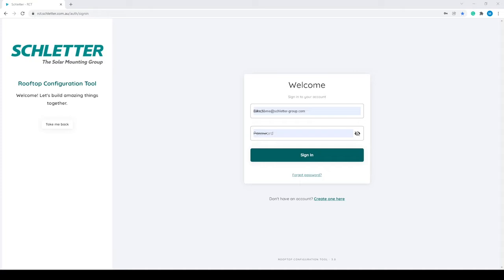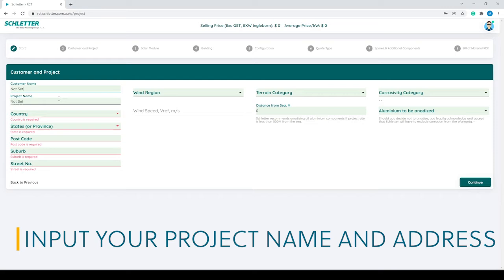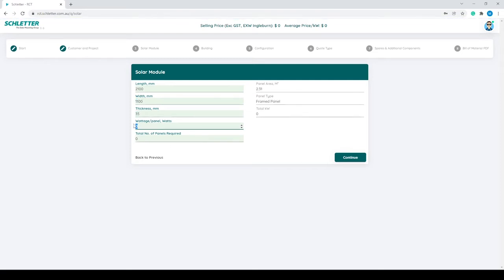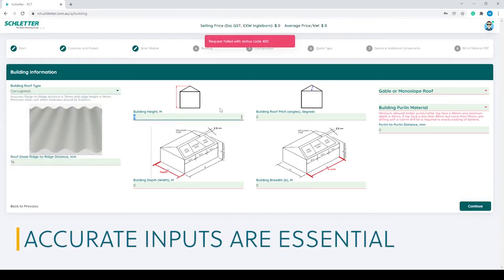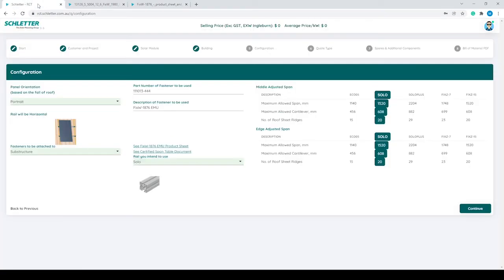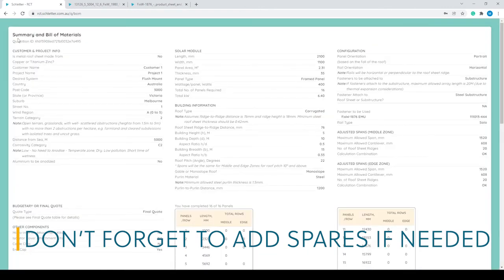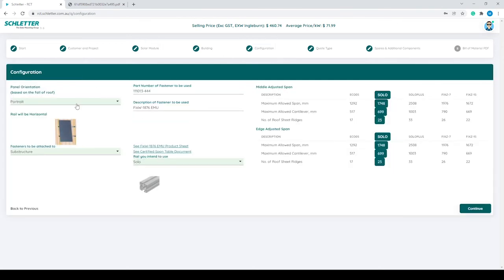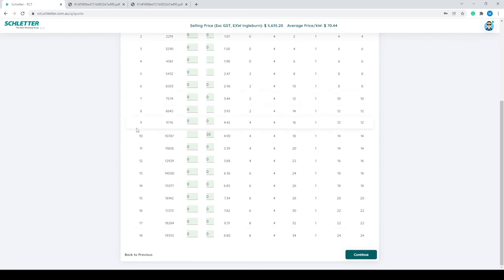Tutorial for Schletter Australia's Rooftop Configurator Tool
An in-depth tutorial for Schletter Australia's Rooftop Configurator Tool (RCT).

The tutorial covers how to generate and optimise a quote and Bill of Materials (BOM) in under 5 minutes.

With the RCT you can quickly obtain an accurate BOM and quotation. No prior experience of Schletter's systems is required, the tool calculates the best solution automatically.

Perfect for residential and commercial projects.